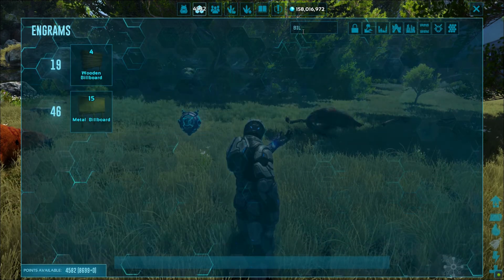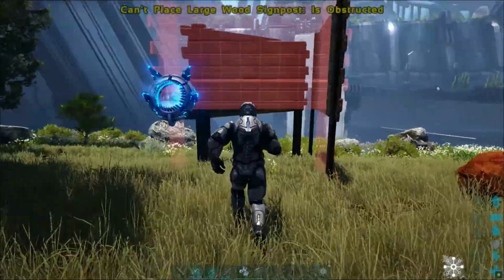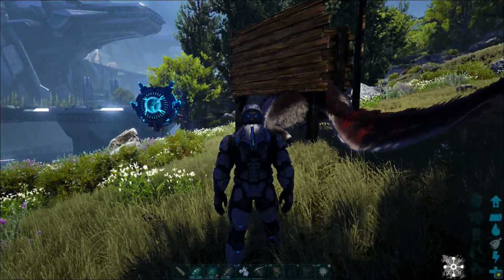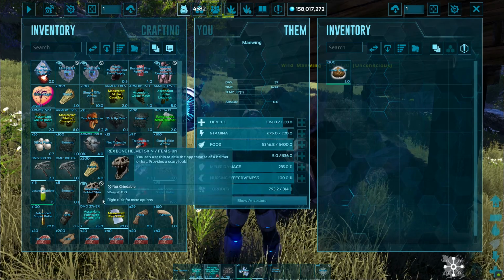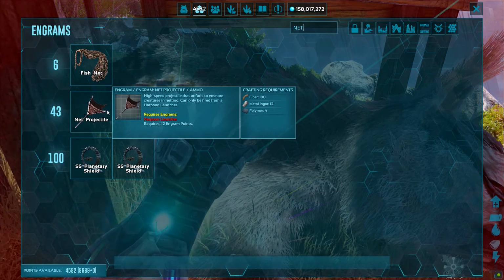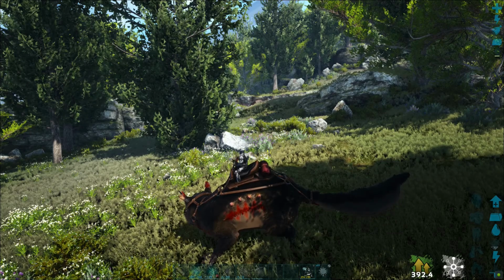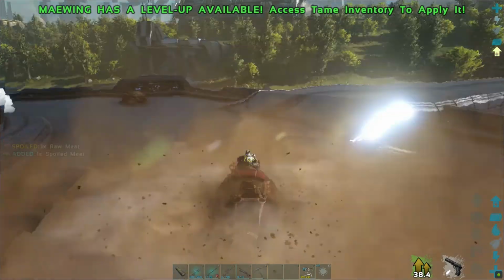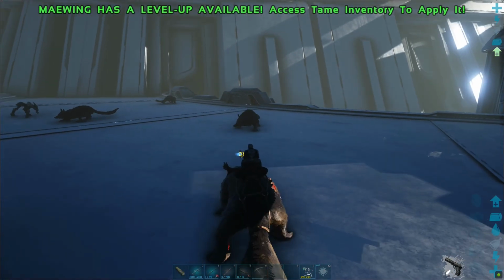ARK GENESIS 2 HOW TO TAME A MAEWING [TAME A MAEWING EARLY IN THE GAME - LOW TECH]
In this "Ark Genesis 2 How To Tame A Maewing" guide I will show you a low tech method to trap and tame a Maewing early in the game without the use of a Harpoon Launcher and Net Projectiles.